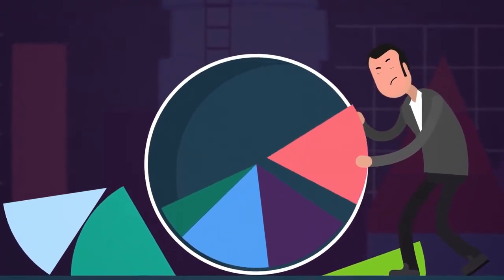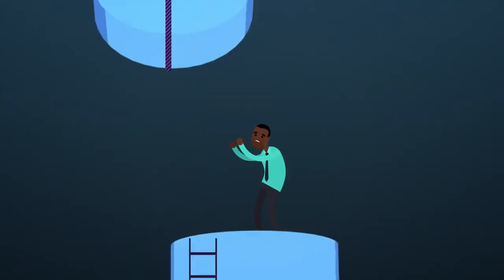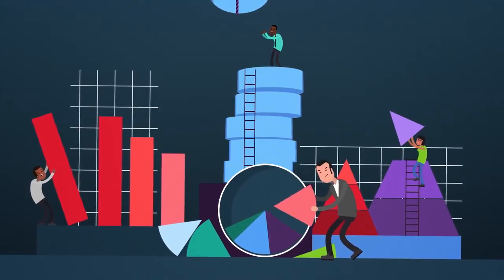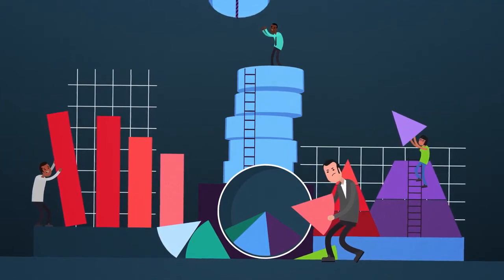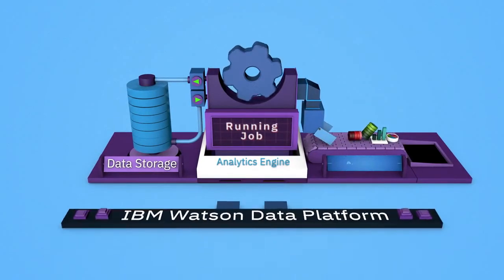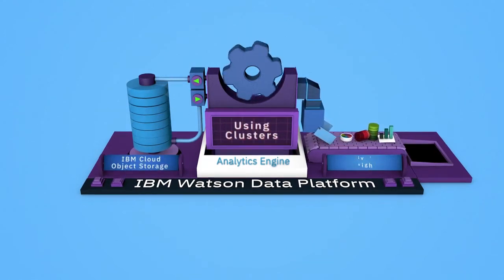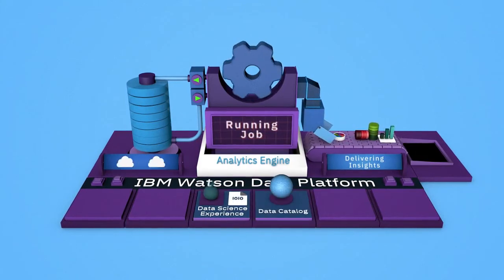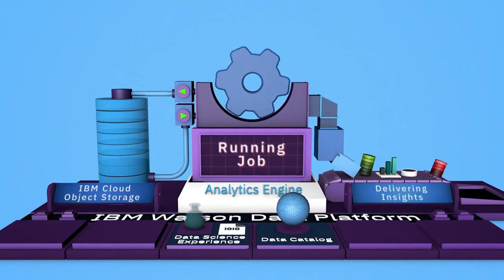IBM Analytics Engine Overview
Learn more about IBM Analytics Engine to develop and deploy analytics applications. Provision and Spin up Hadoop and Spark clusters within minutes and scale them independently, improving maintainability and reducing cost.

Find more videos in the IBM Watson and Cloud Platform Learning Center